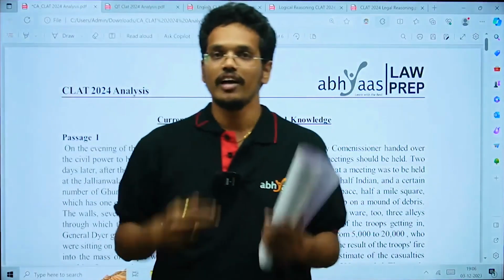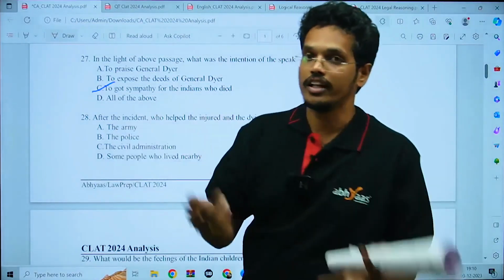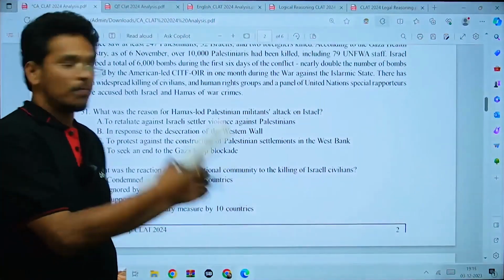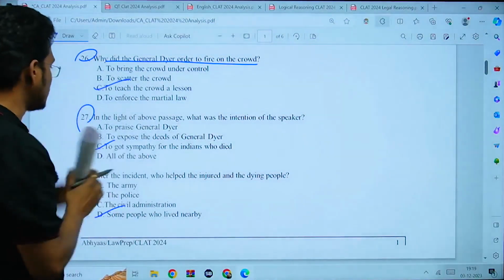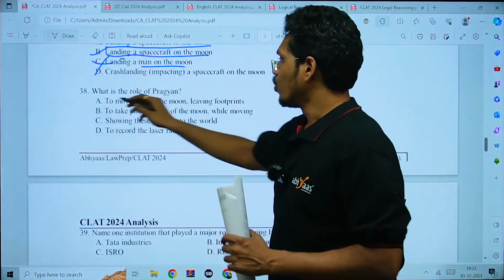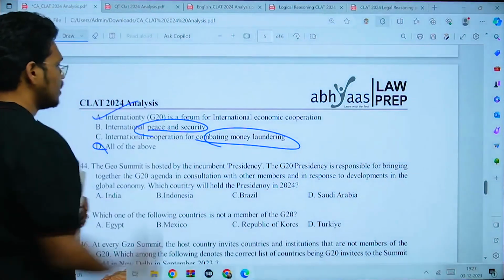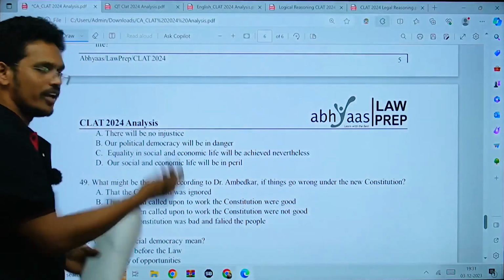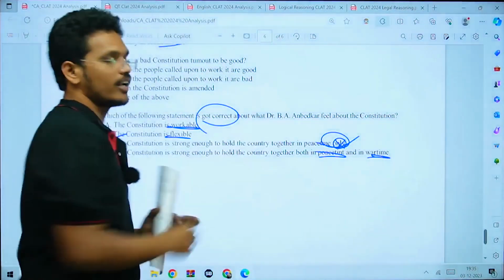CLAT 2024 Exam Paper Solutions & Key | Current Affairs by Mr. Sai Krishna | Abhyaas LawPrep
In this video, Mr. Sai Krishna - Product Manager - Abhyaas LawPrep will explain CLAT 2024 Exam Paper's Current Affairs Section Solutions & Key

00:00 - Intro & Difficulty Level of CLAT 2024 Exam Current Affairs Section
01:25 - Passage 1 Solutions & Key
06:36 - Passage 2 Solutions & Key
14:06 - Passage 3 Solutions & Key
19:32 - Passage 4 Solutions & Key
22:28 - Passage 5 Solutions & Key

CLAT|CLAT2024| CLAT2024EXAMPAPERSOLUTIONS|CLAT2024EXAMPAPERKEY|CLAT2024PAPERKEY
ABHYAASLAWPREP|LEARNWITHTHEBEST|CLATONLINECOACHING|CLATCOACHINGINHYDERABAD|CLAT2024ANALYSIS|
BESTCLATCOACHINGININDIA